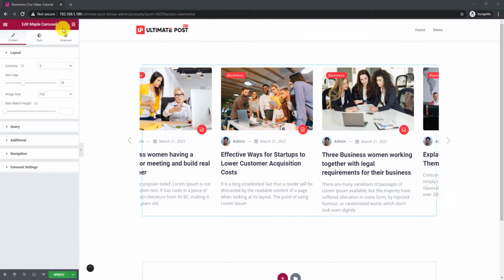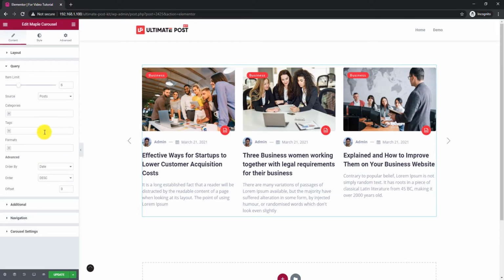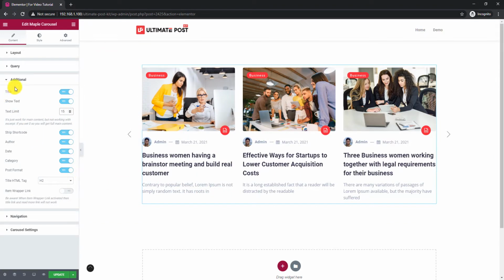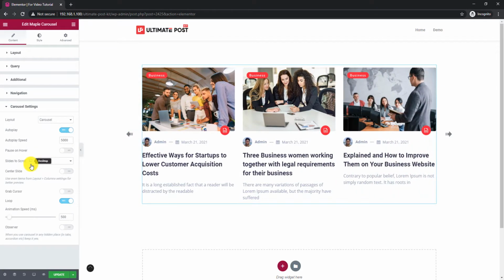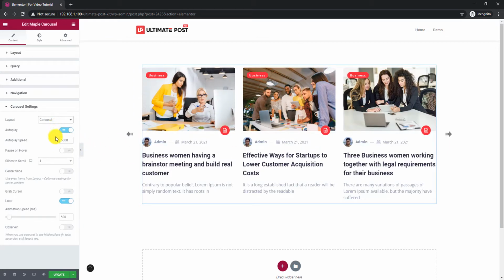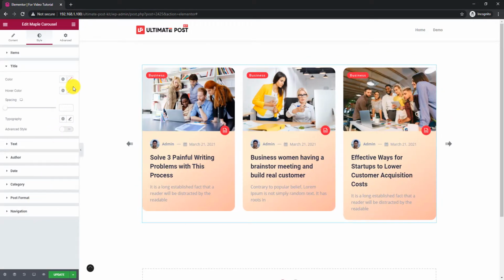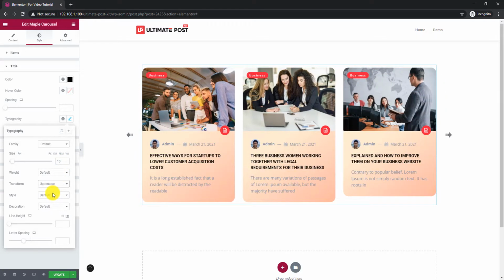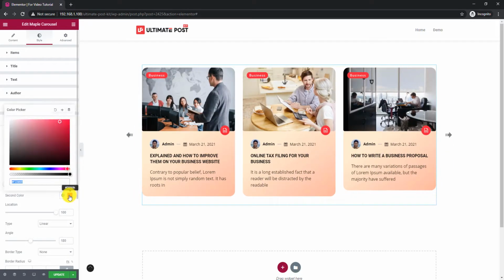How to Use Maple Carousel Widget by Ultimate Post Kit in Elementor | BdThemes Tutorial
Here we show How to Use Maple Carousel Widget by Ultimate Post Kit in Elementor

Chapter:
0:00​ Intro
0:06​ Maple Carousel Widget first look & settings
2:09​ Styling options
5:11​ Outro